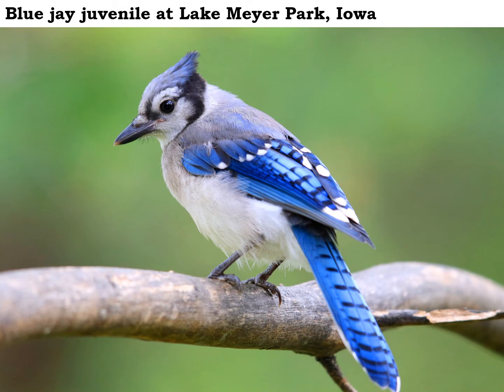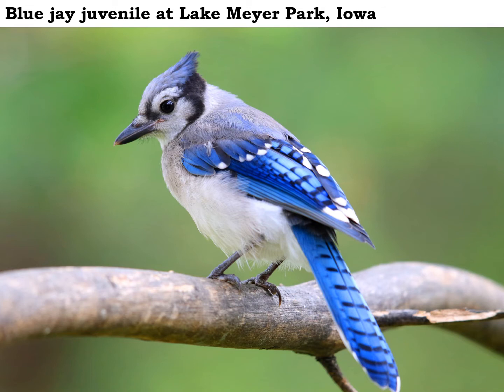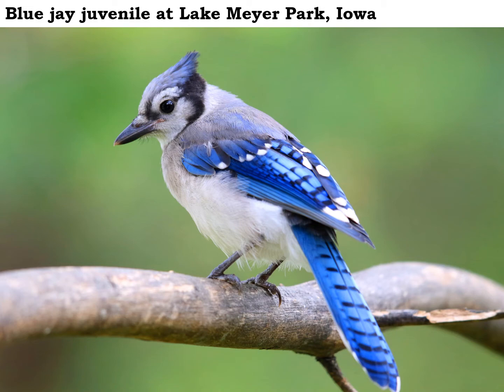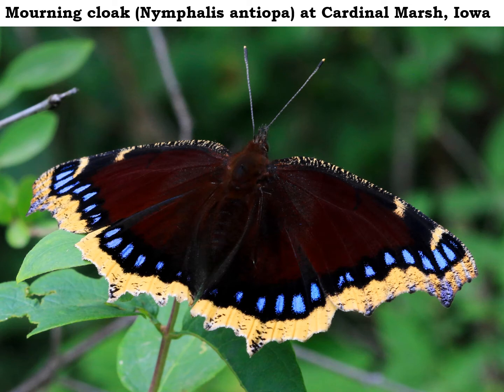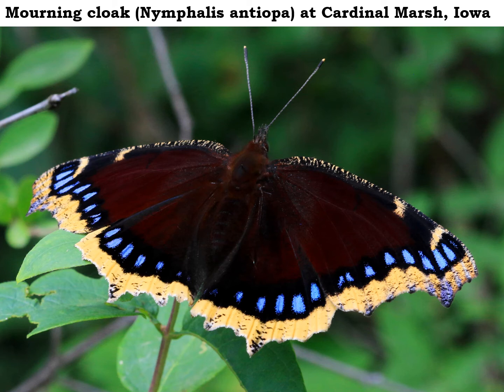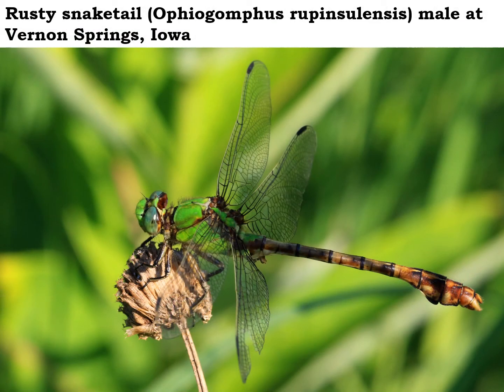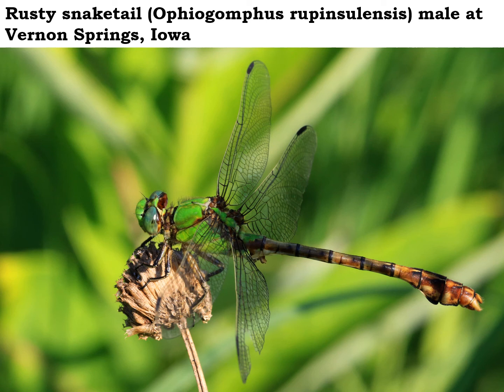Noting Nature in Winneshiek County - July 9, 2021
Track the seasonal changes and natural wonders of Winneshiek County, Iowa with Naturalist Larry Reis of Winneshiek County Conservation. This episode features juvenile blue jays, mourning cloaks, and male rusty snaketail dragonflies.